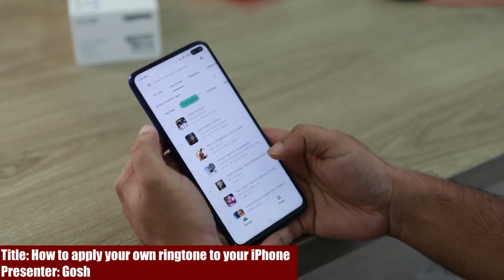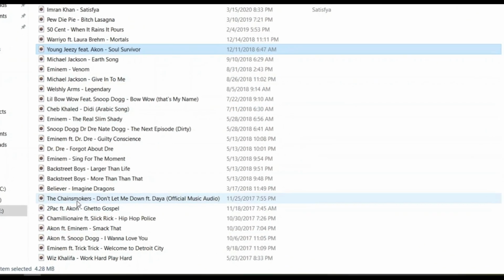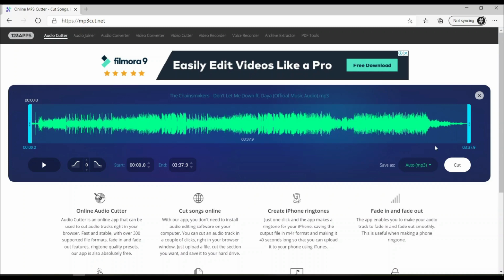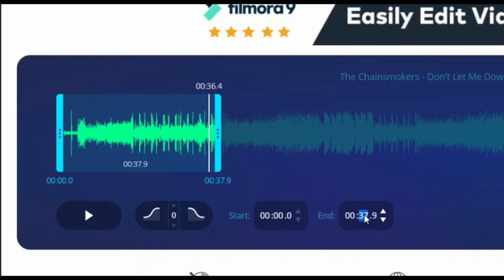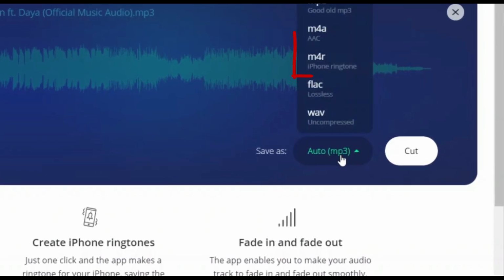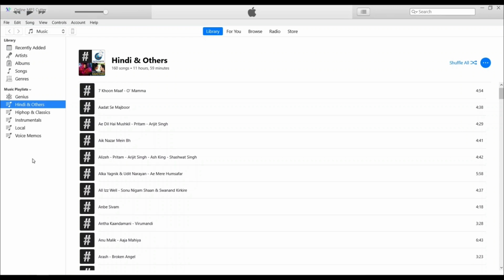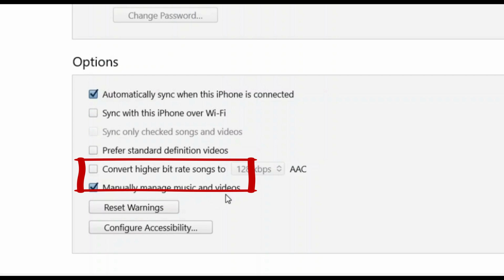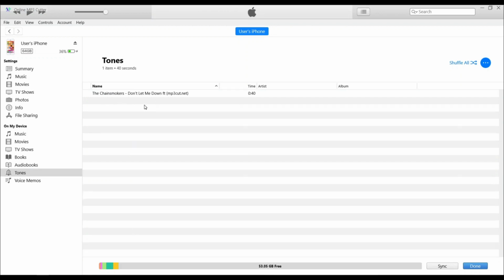✔️ Set Any Song as Ringtone on iPhone in Less Than in 1 Minute Using Easy Steps by Gosh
Through this video I will show you how to set any song as ringtone on your Apple iPhone in less than 1 minute using easy steps. by using this method you can set any mp3 or audio file as your ringtone. but please remember, When you are setting an own ringtone on iPhone, Apple is allowing to upload audio files which has maximum 40 seconds length. otherwise it will not upload. please go to below mentioned web site to convert any audio file to Apple iPhone compatible ringtone format (M4R). Also you must have updated iTunes on your PC.